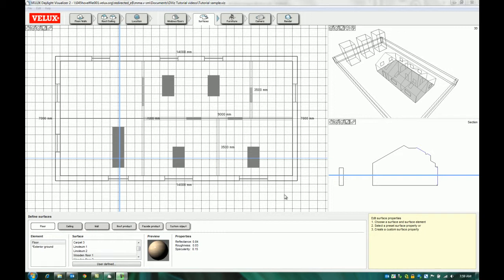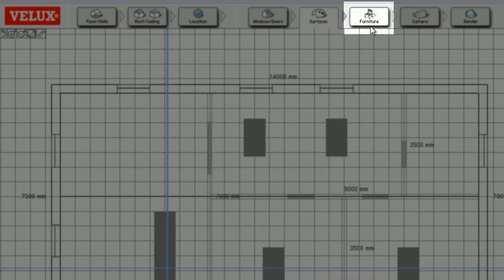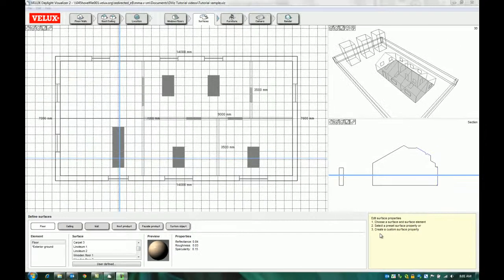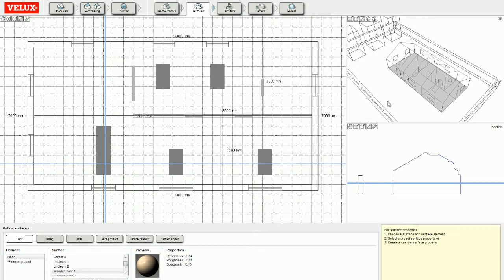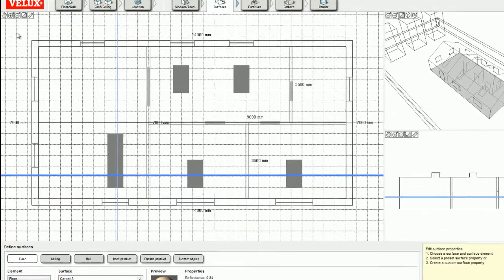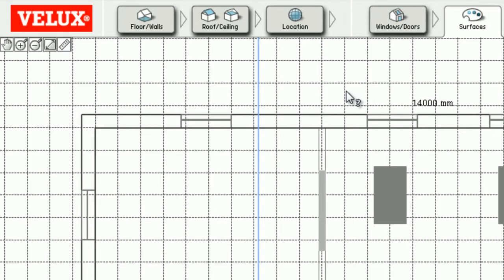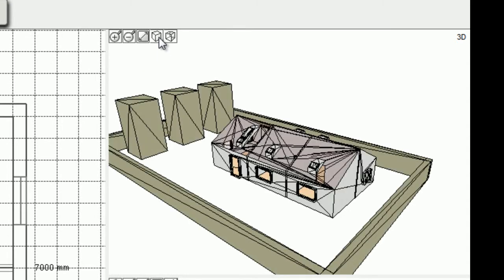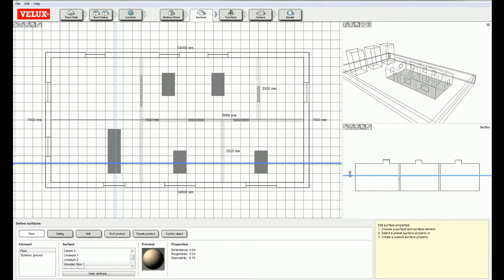Introduction to VELUX Daylight Visualizer interface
This is an introductory video for new users of VELUX Daylight Visualizer.